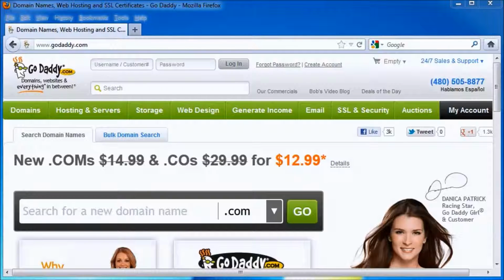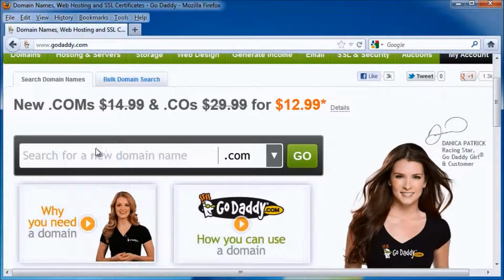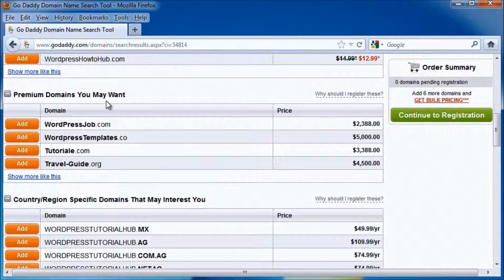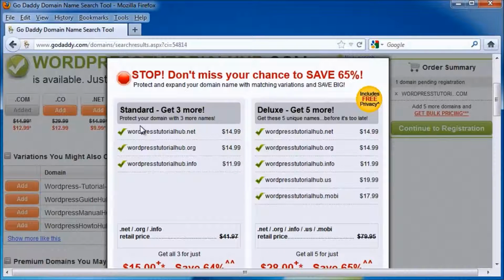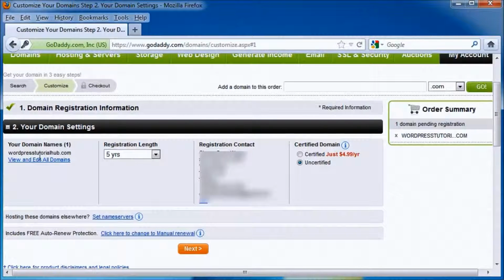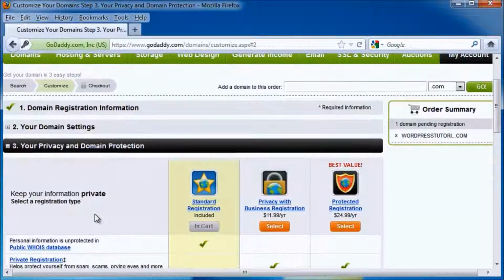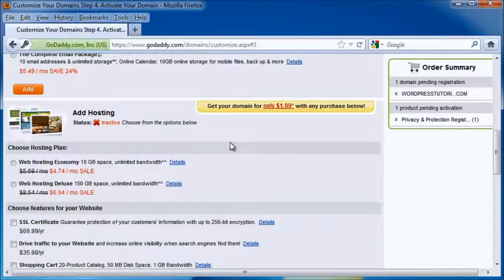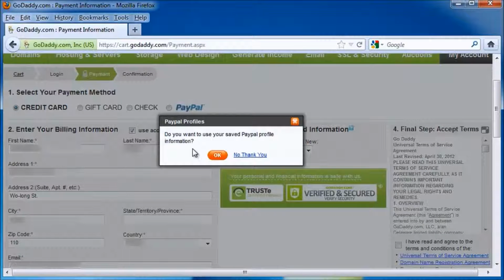Wordpress Step-By-Step 01 How To Buy A Domain Name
Have you ever wondered how to buy a domain name to get your website started?  If you have, this video is for you.  Learn step-by-step how to buy a domain name for your personal or business use.

Learn how to get your business working for you.  We have lots of great information, a business owner's forum, and many business resources.  Easy to use and just for you.

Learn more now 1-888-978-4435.